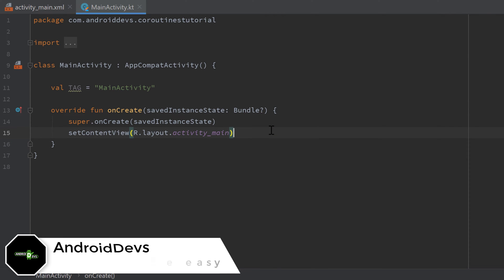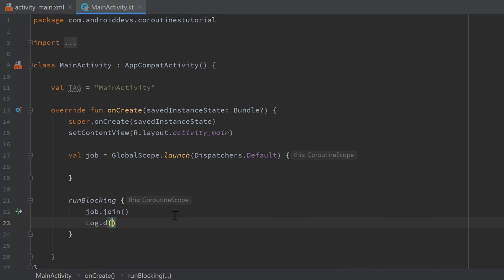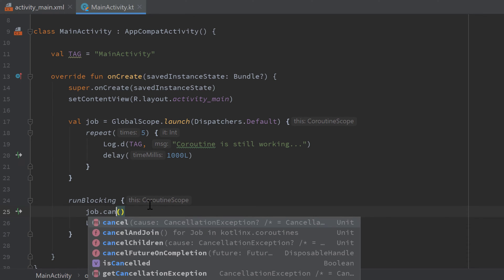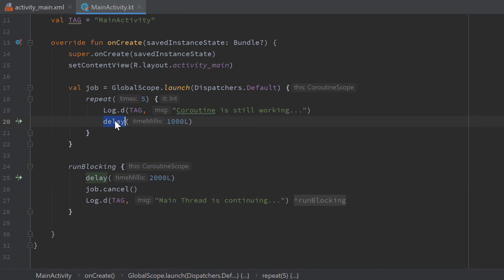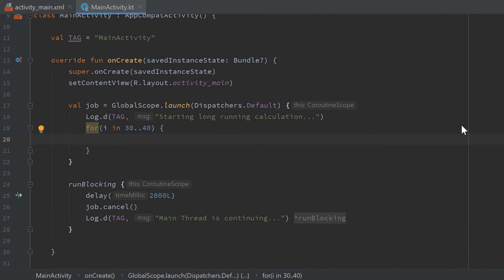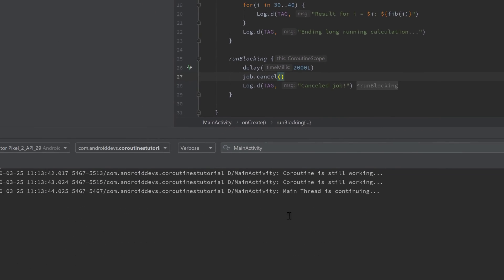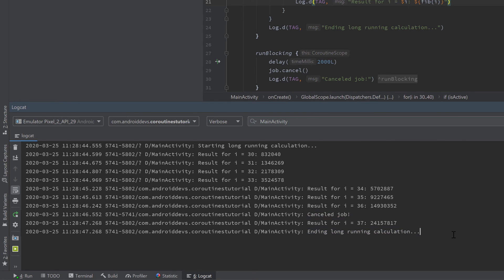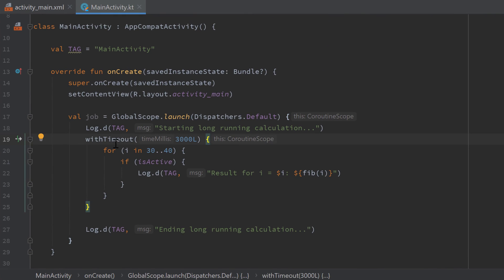Jobs, Waiting, Cancelation - Kotlin Coroutines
In this video you will learn what coroutine jobs are and how we can use them to wait for coroutines to finish or to cancel them.